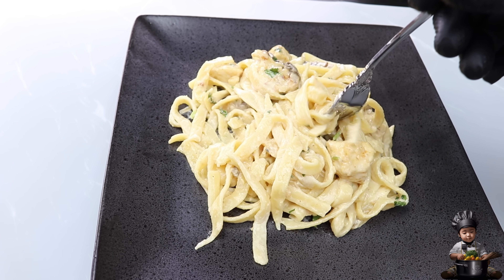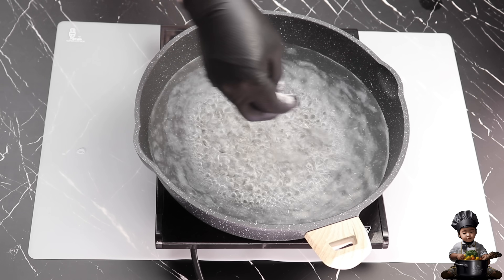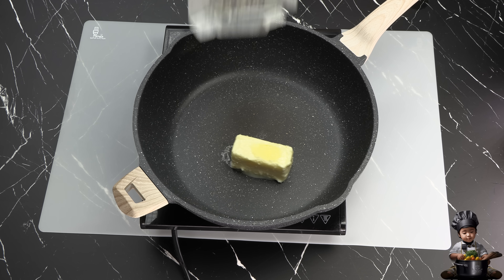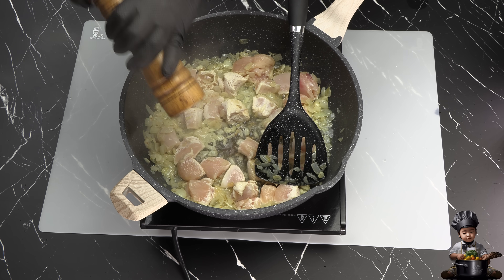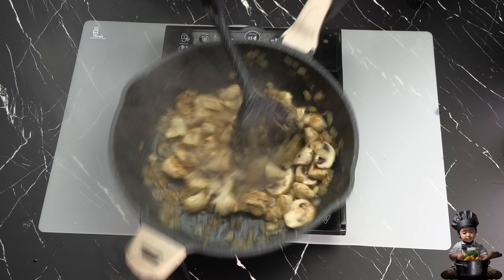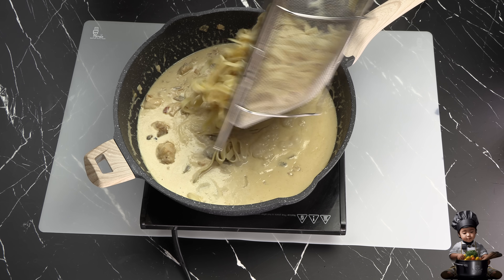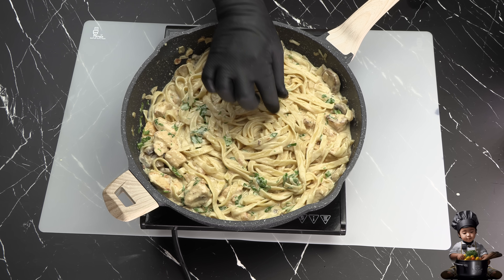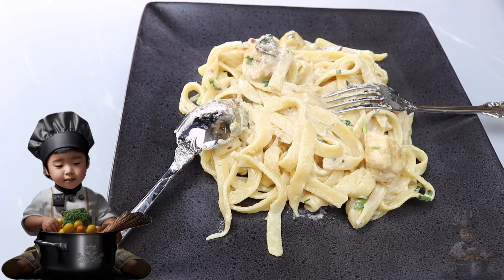Chicken Fettuccine Alfredo | Best Recipe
Chicken Fettuccine Alfredo Recipe
Ingredients:

1 lb (16 oz) fettuccine pasta noodles
1 large chicken breast (sliced into bite-sized pieces)
8 oz Parmesan cheese (freshly grated)
1 cup white onion (chopped)
10 garlic cloves (minced)
1 cup fresh mushrooms (sliced)
4 oz butter
3/4 cup heavy cream
1 tablespoon salt (for pasta water)
1 tablespoon oil (for pasta water)
Pinch of salt and pepper (for seasoning chicken)
Fresh parsley (chopped, for garnish)
Instructions:

Prepare the Pasta:

Bring a large pot of water to a boil. Add 1 tablespoon of salt and 1 tablespoon of oil to the boiling water.
Add the fettuccine pasta and cook for 10-15 minutes, or until al dente (soft but with a slight bite).
Once cooked, drain and set aside.
Sauté Onions and Garlic:

In a large pan, melt 4 oz of butter over medium heat.
Add the chopped onions and minced garlic and sauté for about 5 minutes until the onions are soft and translucent, and the garlic is fragrant.
Cook the Chicken:

Add the sliced chicken breast to the pan.
Season with a pinch of salt and ground black pepper.
Cook the chicken for about 10 minutes, stirring constantly until it’s fully cooked and tender.
Add the Mushrooms:

Add the sliced mushrooms to the pan with the chicken and stir for about 2 minutes. The mushrooms will release their moisture and add an extra layer of flavor.
Make the Alfredo Sauce:

Grate 8 oz of Parmesan cheese and set it aside.
Slowly add 3/4 cup of heavy cream to the pan, stirring continuously.
Gradually incorporate the grated Parmesan cheese into the cream mixture, stirring until the cheese is fully melted and the sauce becomes thick and creamy.
Combine the Pasta:

Add the cooked fettuccine pasta to the pan with the Alfredo sauce and chicken mixture.
Stir everything together until the pasta is well-coated with the creamy Alfredo sauce.
Final Touch:

Sprinkle chopped fresh parsley over the top for a fresh, vibrant garnish.
Serve:

Serve your Chicken Fettuccine Alfredo hot, and enjoy the creamy, cheesy, and savory flavors in every bite!
Pro Tip: This dish pairs perfectly with a side of garlic bread or a simple green salad. For extra richness, you can top it with an additional sprinkle of Parmesan cheese before serving.